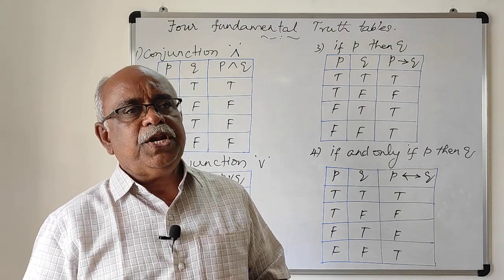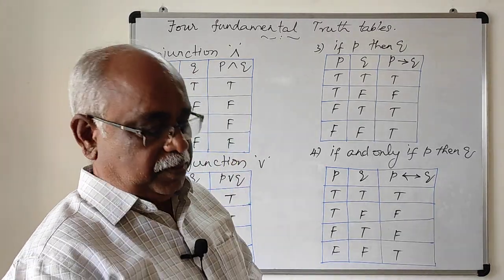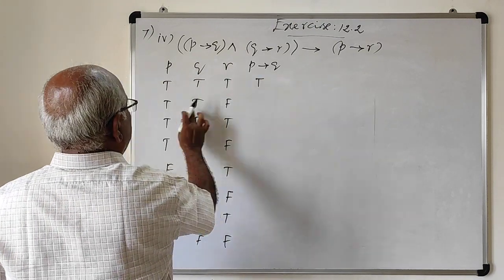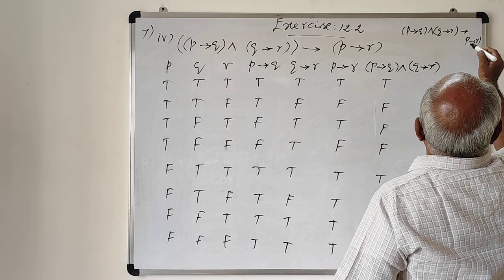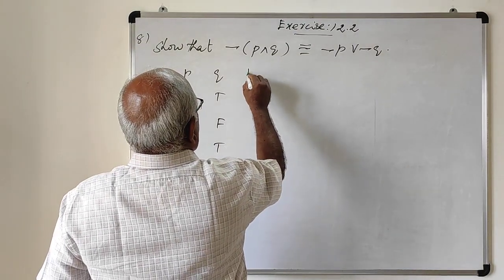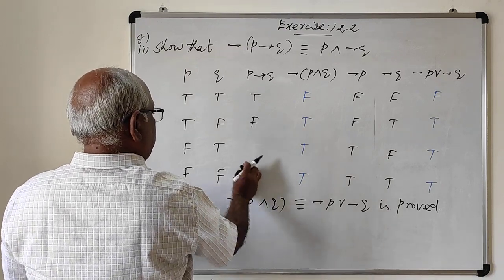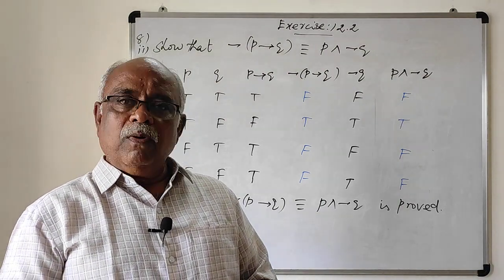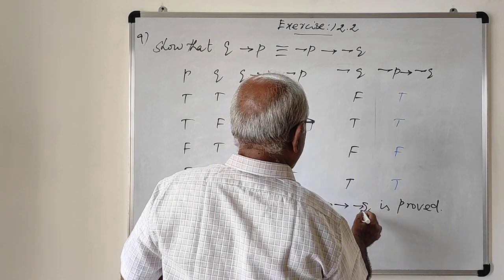XII Maths-EM V25 Construction of Truth Tables. Exercise 12.2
In this video construction of truth tables are explained.Solutions to the problems in the Exercise 12.2 are explained.Four fundamental truth tables are also recalled.